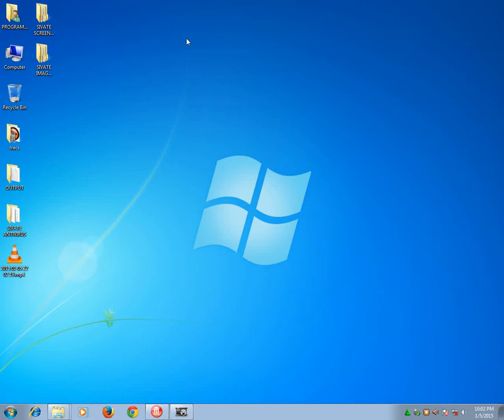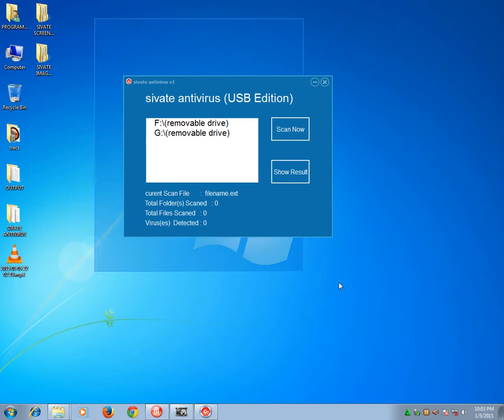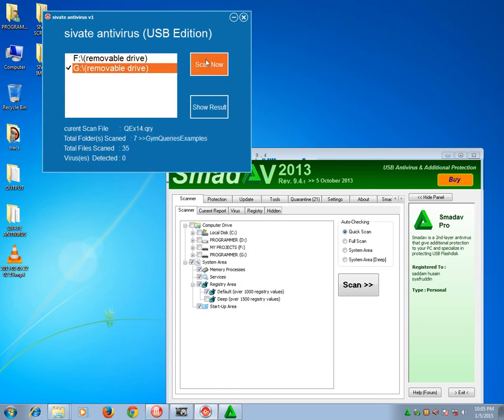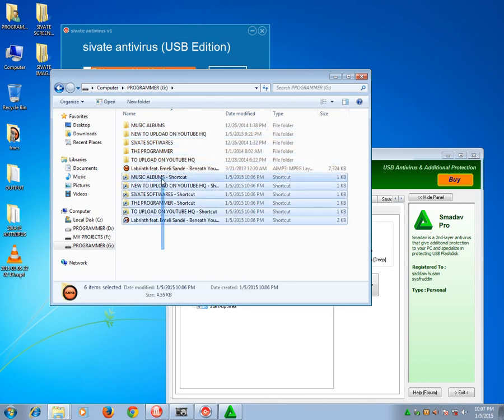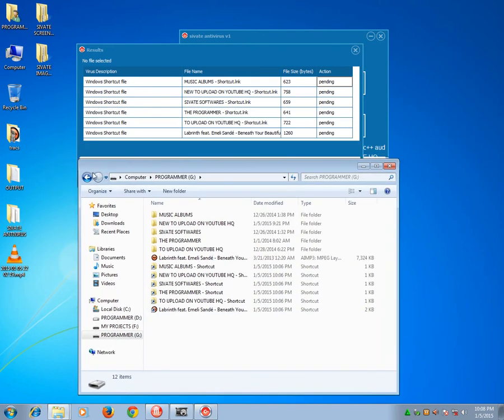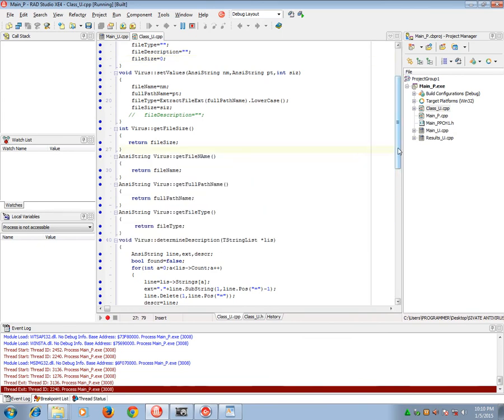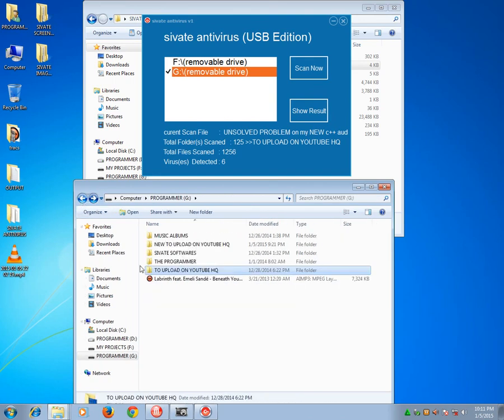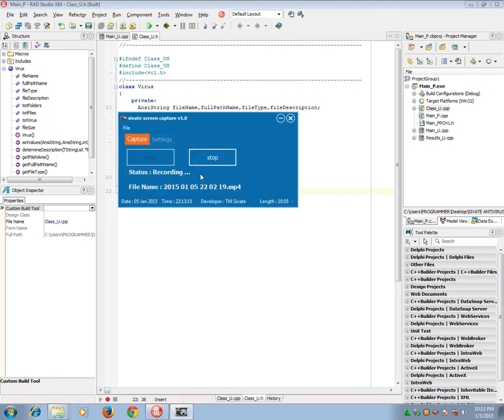c++ file walker project in action SOFTWARE DEVELOPMENT